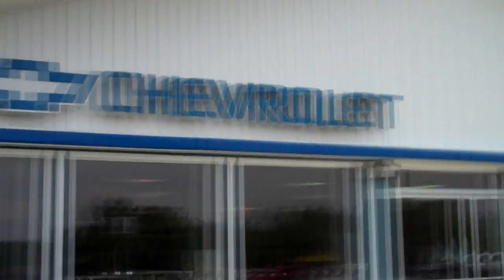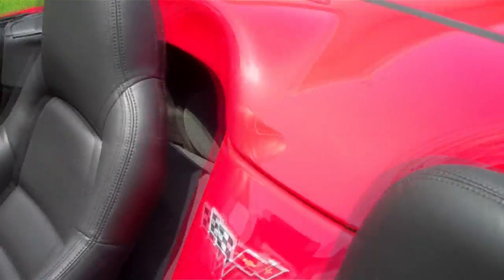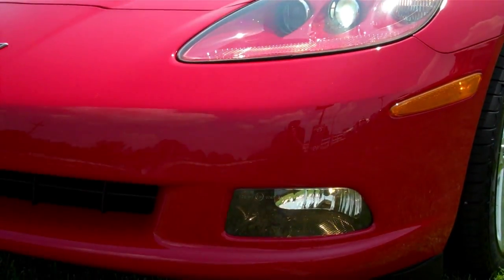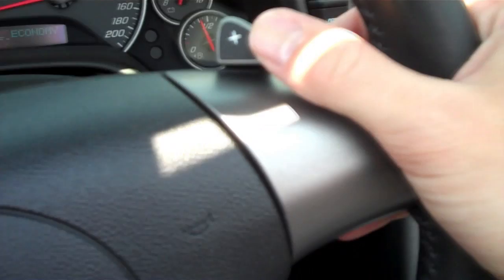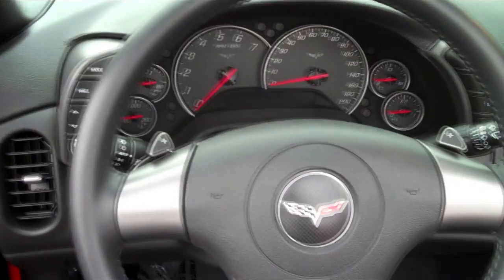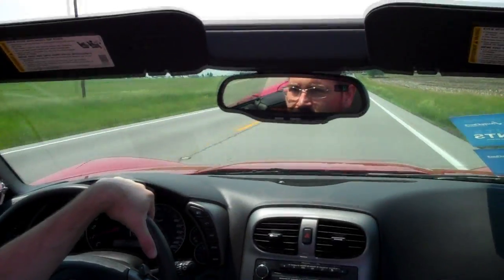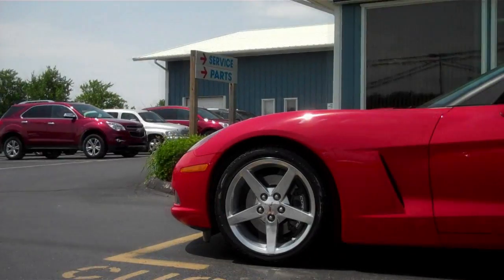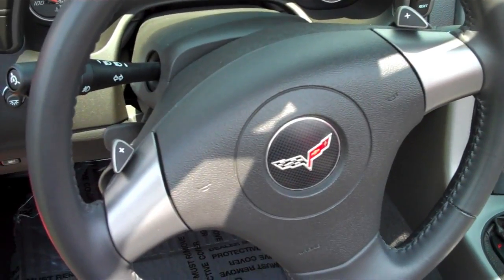2006 Corvette Convertible at DeVoe Chevy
This vehicle has been sold. This is a 2006 Corvette Convertible with only 5,000 miles. It's a one owner, and it's never been wrecked. It has 400 Horse power with the LS2, 5.7L V8. It's been matched up to a 6 speed automatic transmission, 4 wheel independent suspension and of course a locking rear differential. This car is fast and very fun to to drive. It's located at DeVoe Chevrolet on SR 9 in Alexandria, IN.